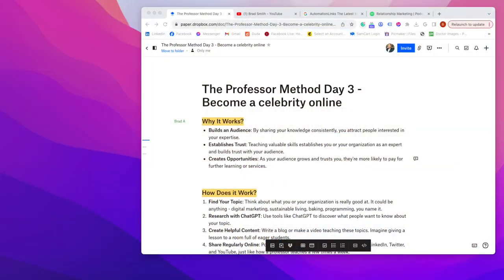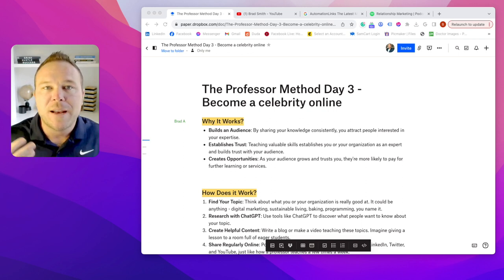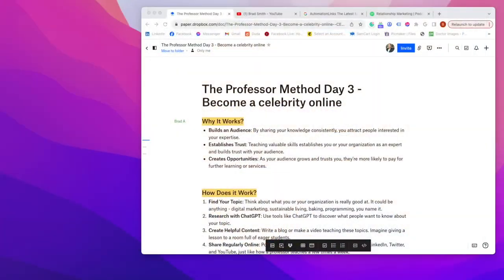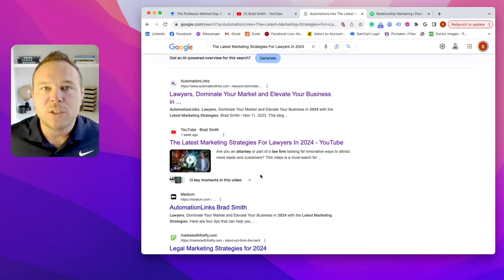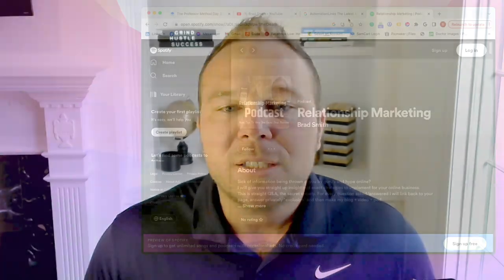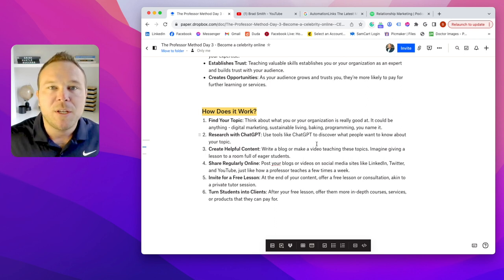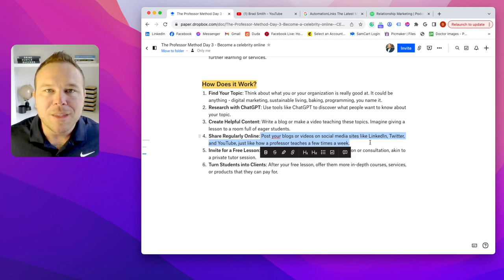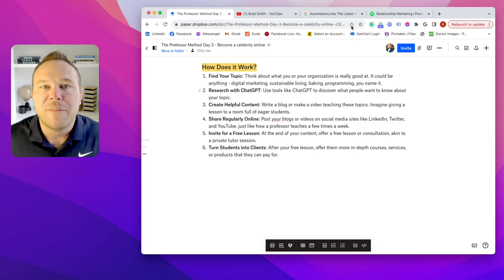The Professor Method Day 3 - Become a celebrity online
In this video, Brad Smith owner of AutomationLinks and founder of The Professor Method teaches you how to become an authority online. This new marketing strategy is working more than any other tactic out there.

Are you sick of the old-school marketing tactics? I've been testing a new method that turns you into an authority online.

It starts with:
- YouTube video
- Turned into a blog
- Published as a podcast

Google has been sending me 15% more traffic and leads have been paying on auto-pilot from YouTube. I hope this video helps explain it.

1. Builds an Audience: By sharing your knowledge consistently, you attract people interested in your expertise.
2. Establishes Trust: Teaching valuable skills establishes you or your organization as an expert and builds trust with your audience.
3. Creates Opportunities: As your audience grows and trusts you, they're more likely to pay for further learning or services.

1. Find Your Topic: Think about what you or your organization is really good at. It could be anything - digital marketing, sustainable living, baking, programming, you name it.
2. Research with ChatGPT: Use tools like ChatGPT to discover what people want to know about your topic.
3. Create Helpful Content: Write a blog or make a video teaching these topics. Imagine giving a lesson to a room full of eager students.
4. Share Regularly Online: Post your blogs or videos on social media sites like LinkedIn, Twitter, and YouTube, just like how a professor teaches a few times a week.
5. Invite for a Free Lesson: At the end of your content, offer a free lesson or consultation, akin to a private tutor session.
6. Turn Students into Clients: After your free lesson, offer them more in-depth courses, services, or products that they can pay for.

Timestamps:
00:00 - Introduction to the Professor Method
01:55 - Building trust as an authority online
03:35 - Creating opportunities through content
04:34 - Implementing the method in your business
06:28 - The power of pillar content
08:51 - Creating helpful content consistently
10:32 - Sharing your content on multiple platforms
11:52 - Accelerating your growth

Quotes:
"I've been testing out this new marketing method called the Professor Method for this whole year, and the results are completely outstanding."
"If you want something different that goes against the traditional marketing and advertising gurus and people out there telling you what to do, and then when you try it, it just doesn't work, then you may want to hear about the Professor method and what it actually is doing."
"It's creating me as the professor, as the authority, as the educator."
"And that's exactly why I'm making this video right now, is I'm becoming an educator in teaching my knowledge to you."
"And if you ever want to get extra help, you can reach out and hire me."
"But if you want to get even more help and better results, you can hire me to be your tutor."
"And that's what I want to share with you today, is how you can implement the Professor Method into your life and into your business and create yourself as the authority online."
"That's really the key is doesn't matter how many ads or social media posts or blogs or videos you post, if they're having to do with sales, you're not gonna build a loyal audience."
"They're gonna look at you like a normal business or just another person."
"But if you set yourself apart as the authority piece, as the college professor, as the educator, they're gonna start to trust you."